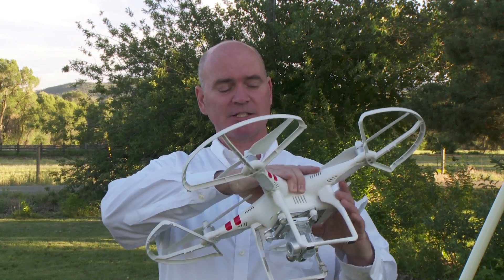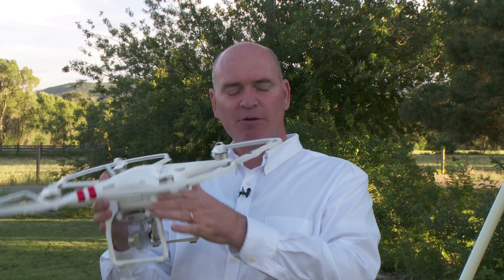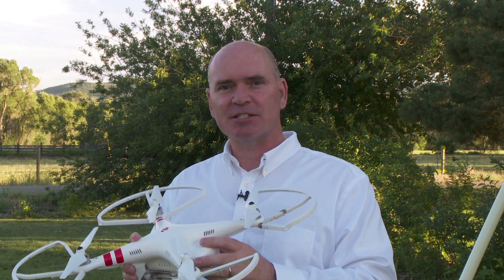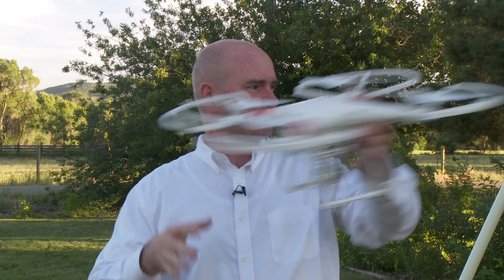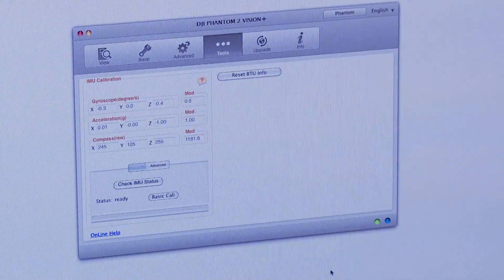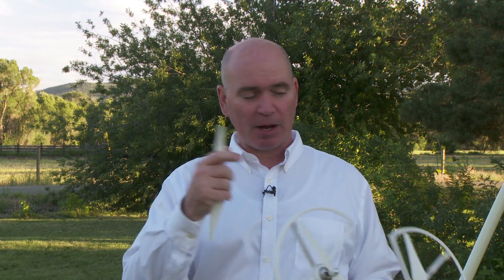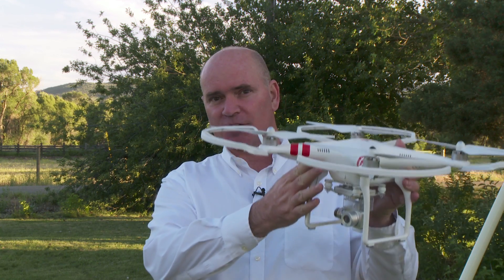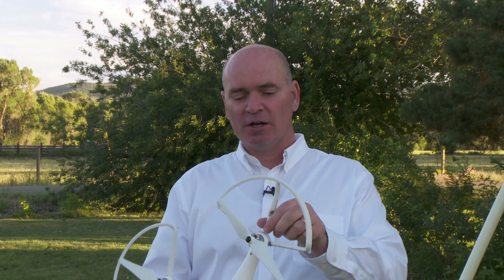DJI Phantom 2 Vision Plus Troubleshooting Tip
My first experience flying the Phantom 2 Vision Plus ended with some hard landings (crashes) but then when I simply did a calibration of the "IMU" things improved dramatically. That calibration wasn't part of the typical pre-flight recommendations so I thought I'd talk about it and save others the frustration and disappointment I initially experienced. Now I'm very happy with this quadcopter.